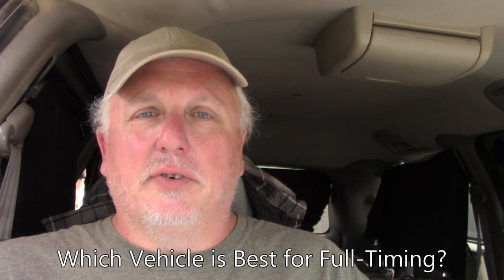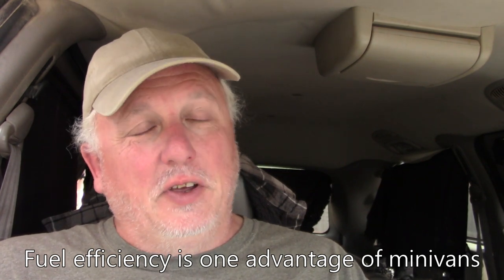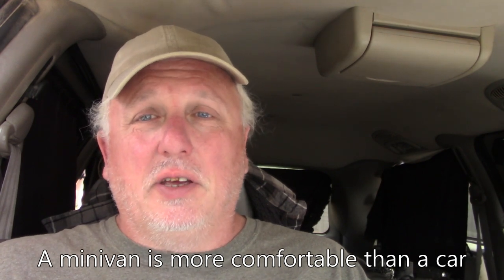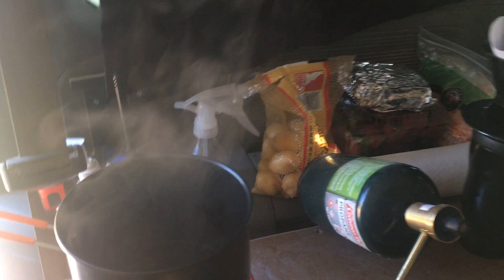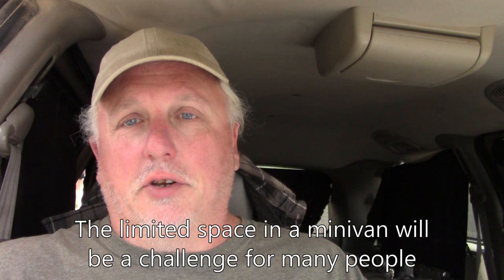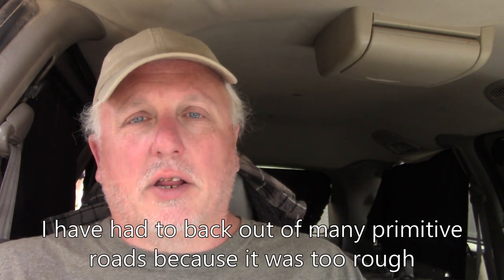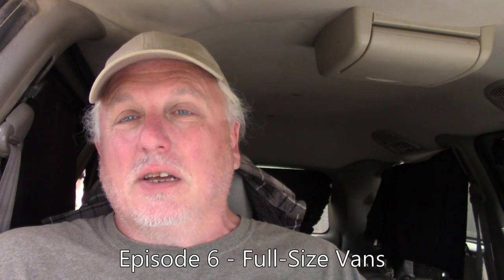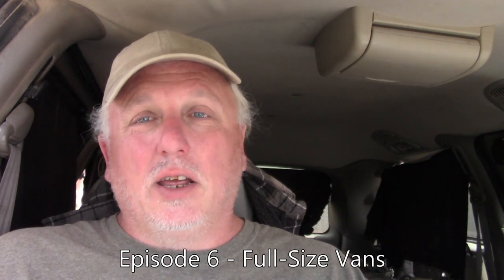Which Vehicle is Best for Long-Term Travel? Episode 5 - Minivan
There is a growing interest in living in vehicles. Whether by desire or necessity, more and more people each year are ditching the rent or mortgage payment for the freedom of the open road. One question that arises frequently though is which vehicle is best for full-timing on the road?

This video is the fifth in a series that considers a number of different vehicle styles that are used by nomads. From cars to motorhomes, you will find some ideas and inspriration in this series of videos. A link to the playlist for the entire series in below.

- Tomorrow
- Acoustic Breeze

*SOCIAL MEDIA*
Robert Witham